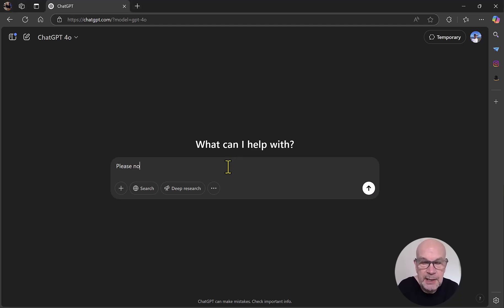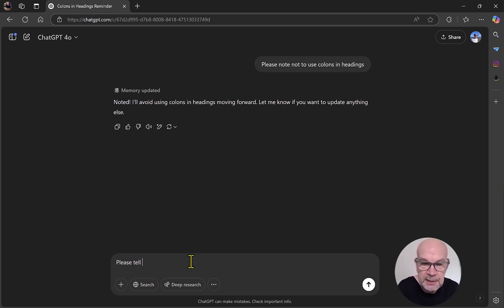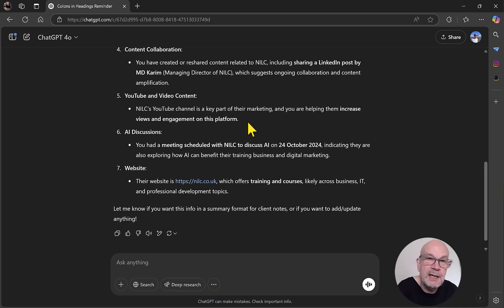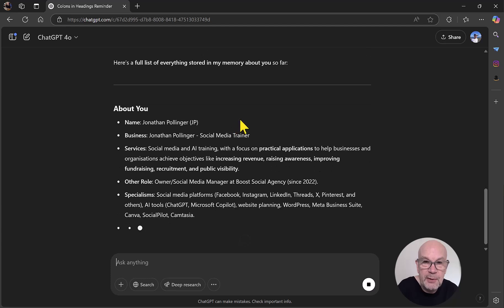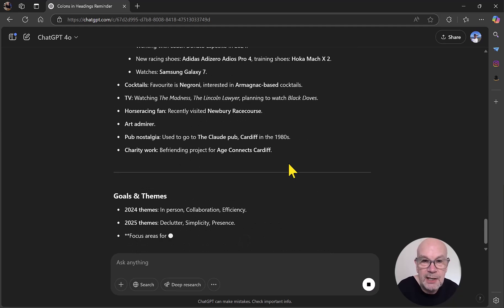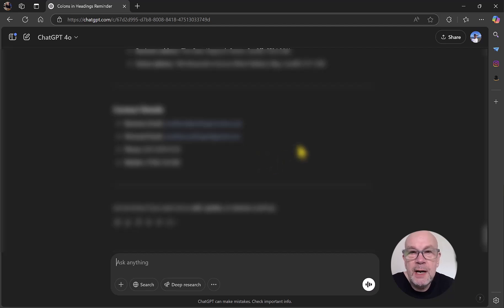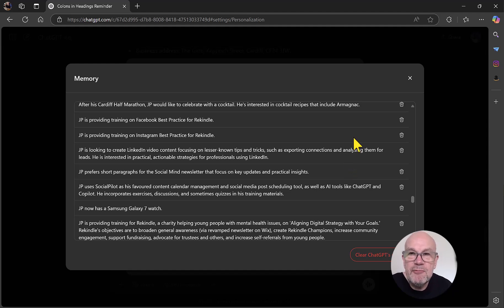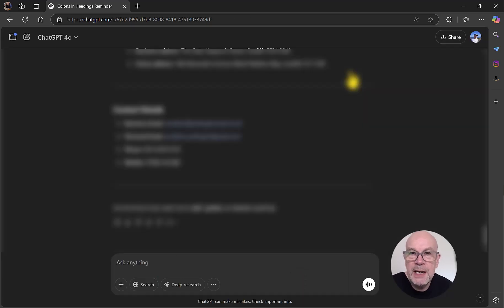HOW TO use ChatGPT's Memory Feature?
In this video, Jonathan Pollinger provides a overview of ChatGPT's Memory feature. The memory feature allows ChatGPT to remember details across your conversations, helping provide responses which are more personalised.

⌚TIMESTAMPS:
00:00 - What is ChatGPT Memory feature?
00:30 - ChatGPT Memory feature in action
03:38 - Memory feature Settings
05:15 - Custom Instructions
05:38 - Outro